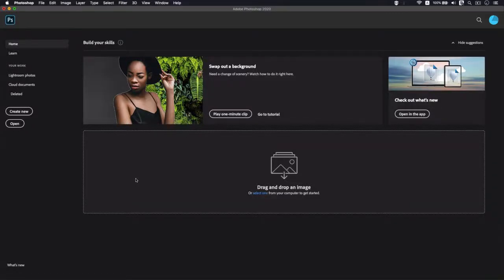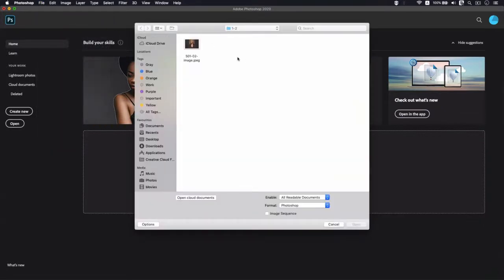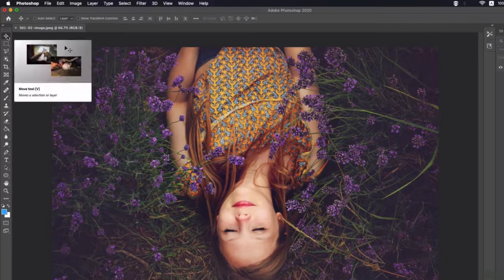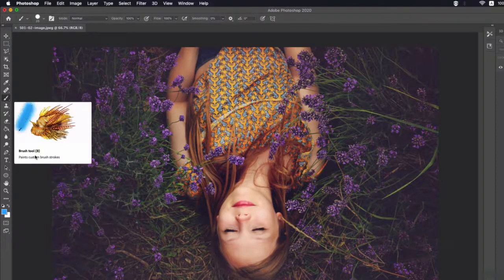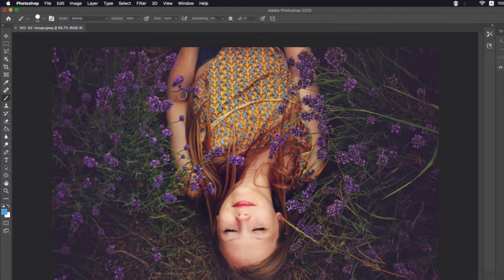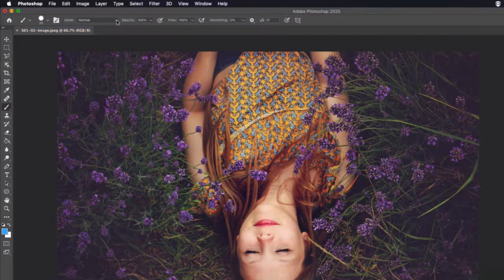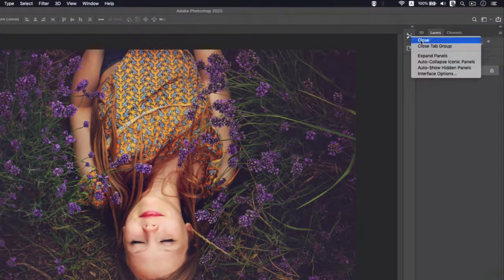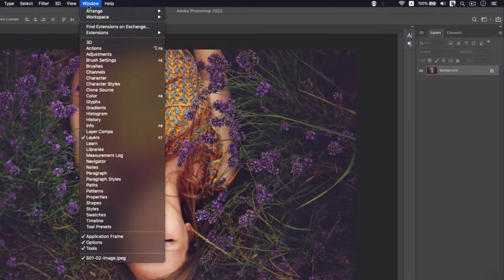Tutorial for Beginners | Adobe Photoshop cc 2020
This video is about how to use photoshop cc 2020